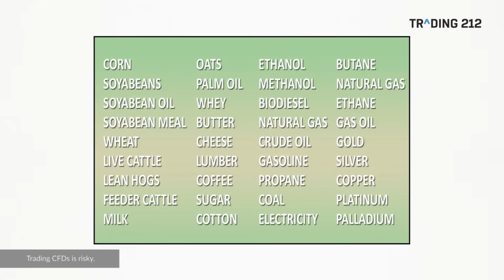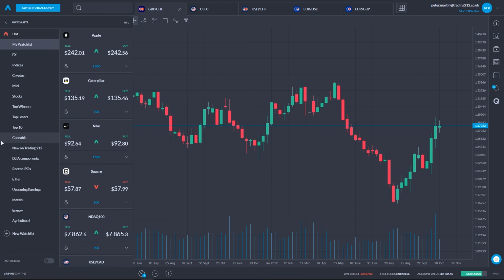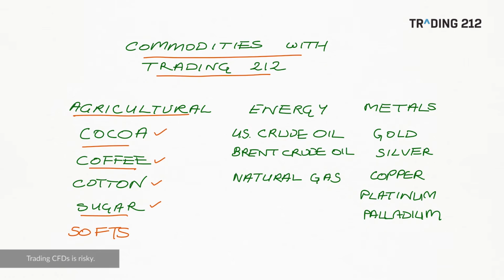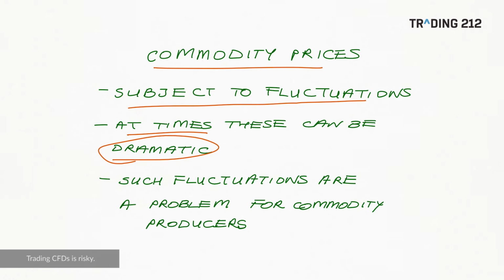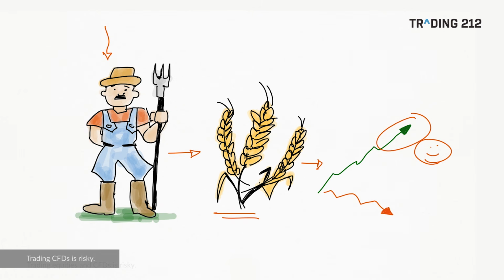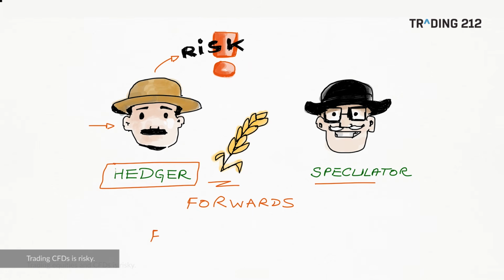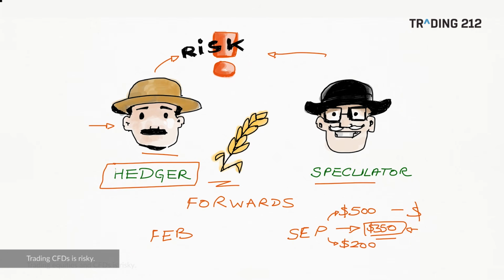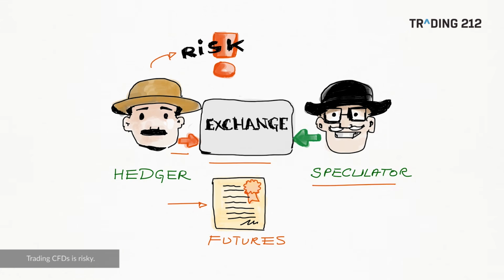Introduction to the Commodity Markets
This video is aimed at anyone new to trading commodity markets. We look at which commodities you can trade with Trading 212 and take a general overview of the futures markets and how they help commodity producers hedge their exposure.